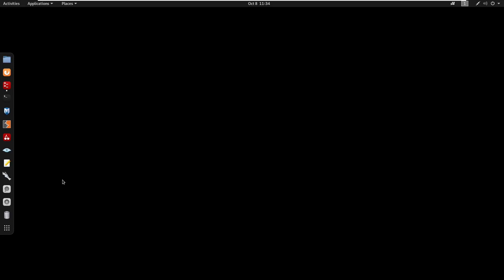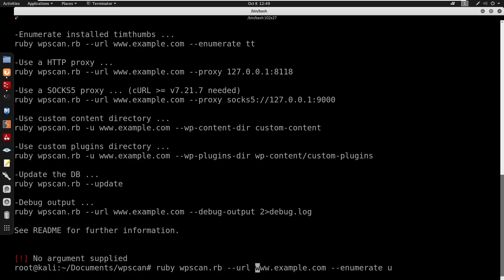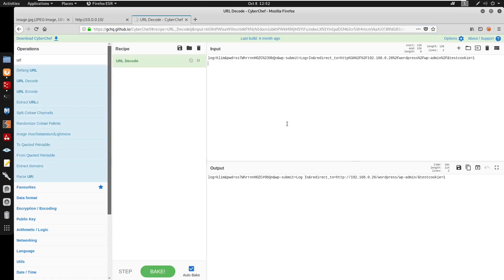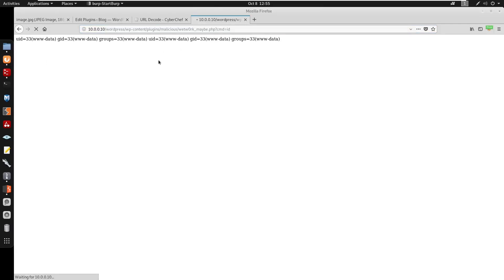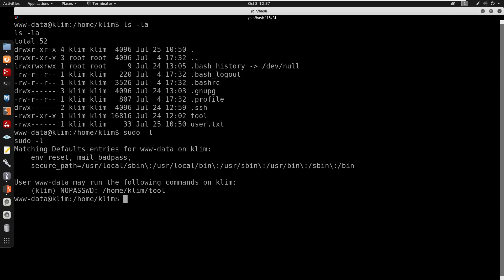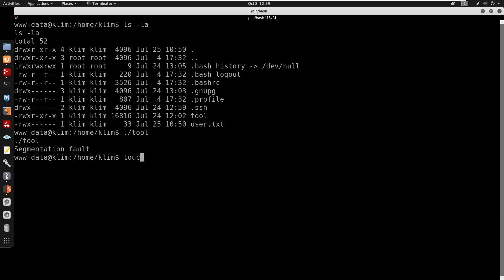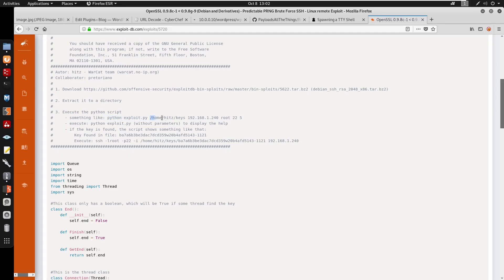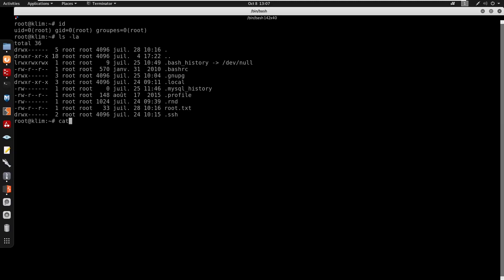HackMyVM - Klim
Timestamps
00:00 - Intro
00:20 - Runnning netdiscover to find the IP of the box
00:21 - Start of nmap scan & enumerating apache2
00:46 - Running gobuster to find directories
1:06 - Visiting /wordpress and enumerating WordPress for users and posts
2:07 - Running wpscan to enumerate for users & brute force user klim
3:19 - Looking under wp-content to find a picture that has stego (really CTF'y)
3:50 - Using stegseek to brute force the password & viewing the data dump
4:28  - Going to cyber chef to URL Decode
4:50 - Viewing the "log" and "pwd" params and it contains a password for klim
5:02 - Using the password found on WordPress
5:10 - Getting a login successful as klim!
5:13 - Creating WP Plugin & Uploading a WordPress plugin to get RCE
7:01 - Getting RCE and we are www-data
7:04 - Sending the request through BurpSuite to get a reverse shell
8:15 - We got our shell!
8:20 - Spawning a TTY shell
8:40 - Doing manual enumeration on users under /home & finding a executable
8:52 - Finding out we can run the executable as klim with no password
9:01 - Enumerating config file (wp-config.php) for WordPress and trying a password reuse for the user
9:37 - We don't know what the executable to doing so we use gdb-peda to find what the program is executing
11:53 - Creating our own file to see if the executable will use the "/usr/bin/cat" command to cat our file
12:55 - Using the executable to cat out klims SSH private key
13:15 - Setting permission for the private key and logging in as a user
13:43 - Doing manual enumeration and find a SSH public key for root
13:52 - Finding out if the key was generated by ssh-keygen or openssl
14:18 - Looking for an exploit for openssl
14:47 - Using wget to get our keys & using tar to extract the keys
15:23 - Using wget to get our exploit & running the exploit
16:30 - Running our exploit
16:46 - The key was found!
16:53 - Using the key found to log into root
16:59 - Got root & catting out our root.txt